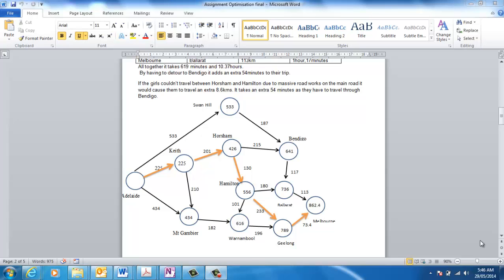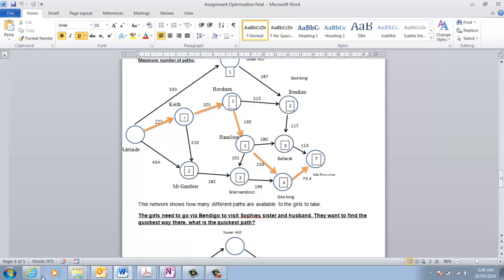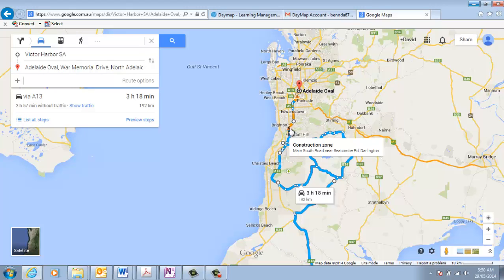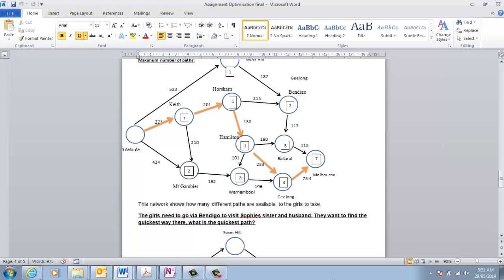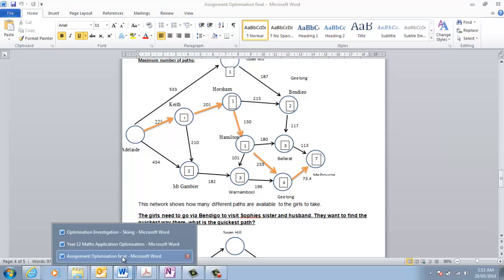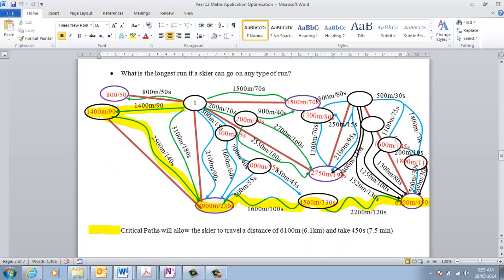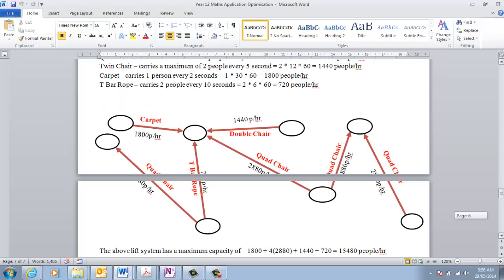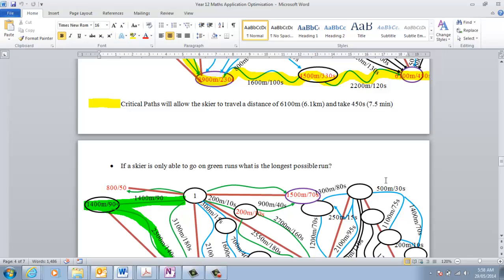Investigation Ideas for Optimisation